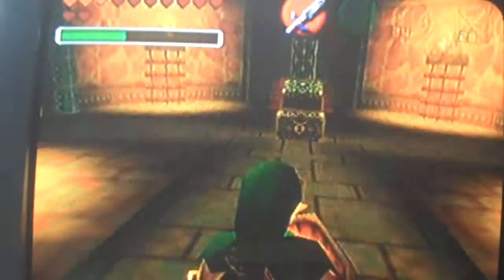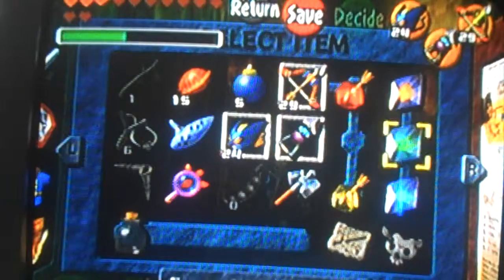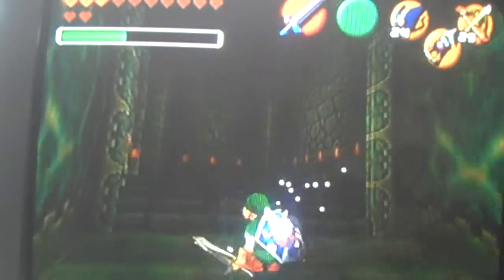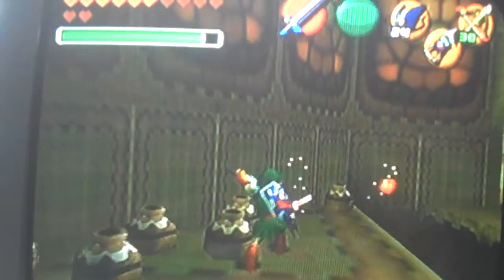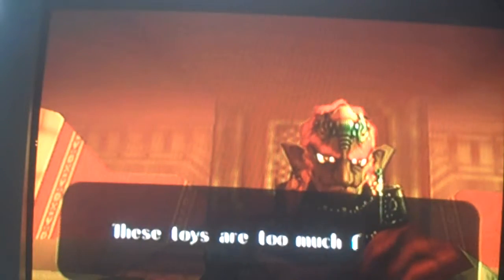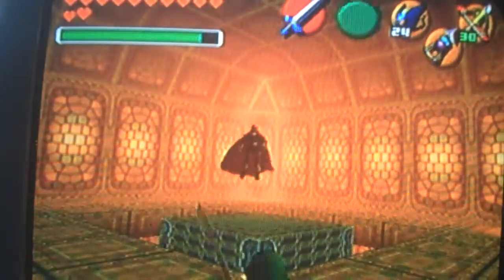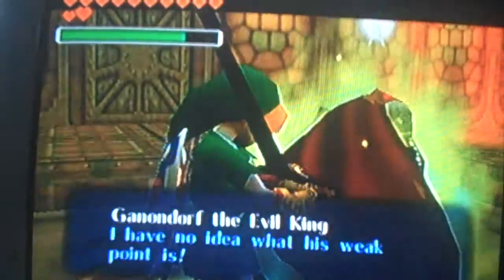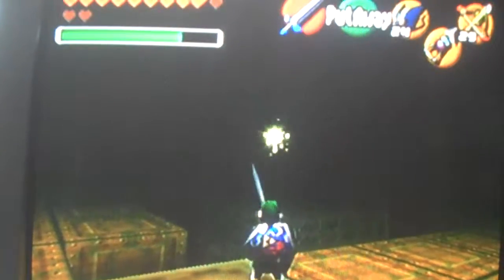the legend of zelda: orcarina of time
the final fight